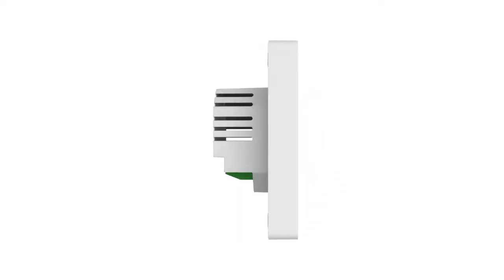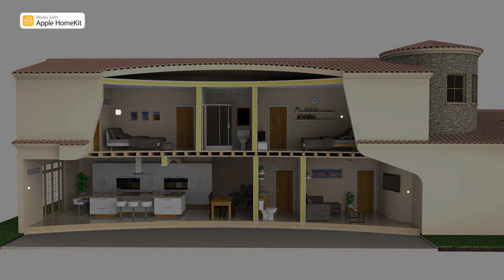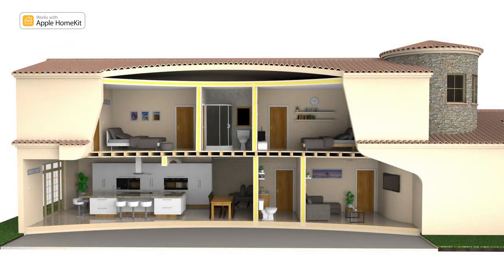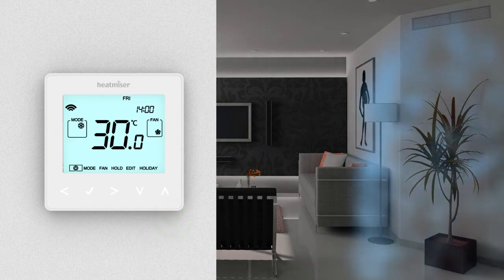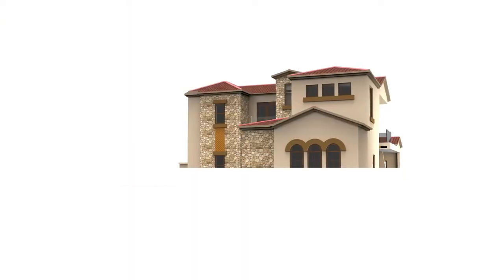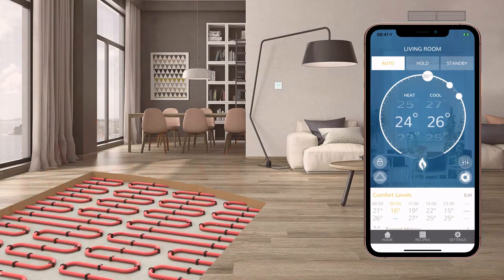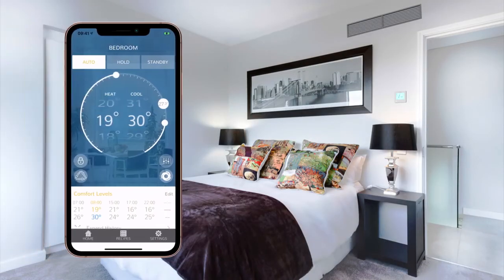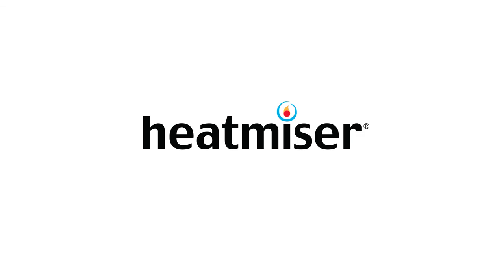Стаен Термостат Heatmiser neoStat HC за вентилаторен конвектор и подово отопление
Heatmiser neoStat-HC е термостат който управлява и трите степени скорост на вентилатора. Термостата може да работи в 2 или 4 тръбна система. При свързване към neoHub ( гейтуей ), ще може да управлявате вентилаторният конвектор и чрез безплатно интернет приложение от Вашият смарт телефон. Термостата разполага с 5 различни типа настройки. Един от тези типове позволява едновременно управление на подово отопление + конвектор.